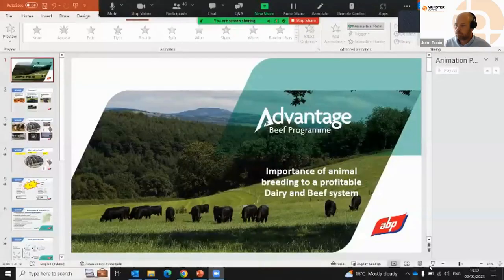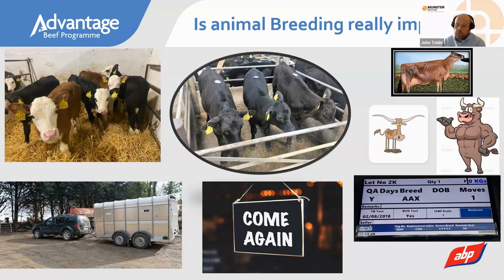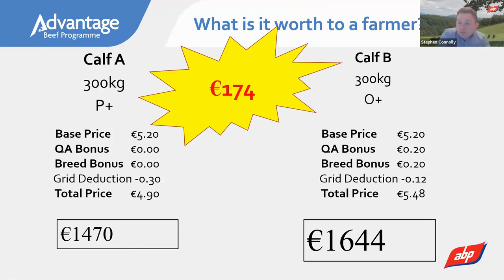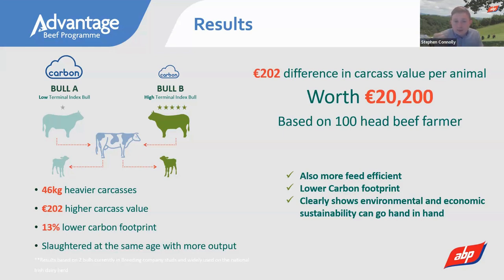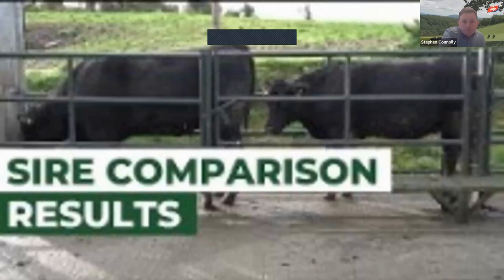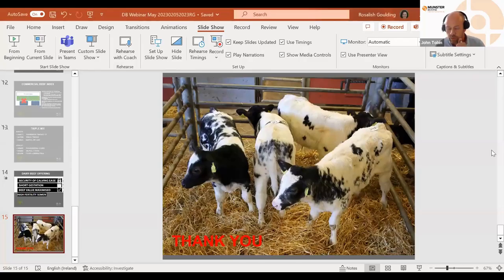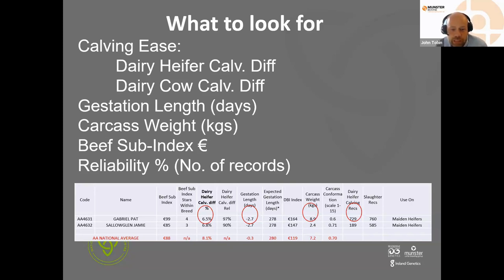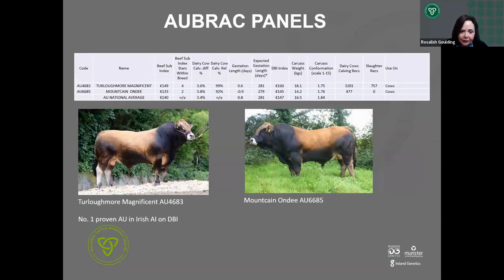How to Create Demand for Your Beef Calves in 2024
Munster Bovine's John Tobin, Sales & Advisory Manager joined by the following panelists: Rose Goulding, Beef Programme Manager with NCBC, Stephen Connolly, Agric Sustainability Manager for Ireland and Poland at ABP Food and Shane Leane, Technical Sales Manager with Progressive Genetics for a webinar to discuss the topic of "How to Create Demand for Your Beef Calves in 2024"